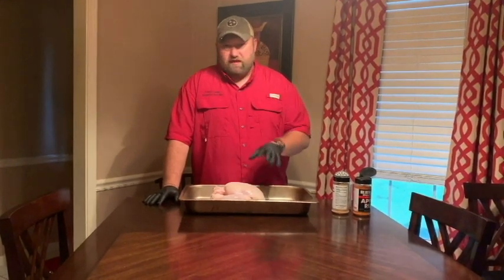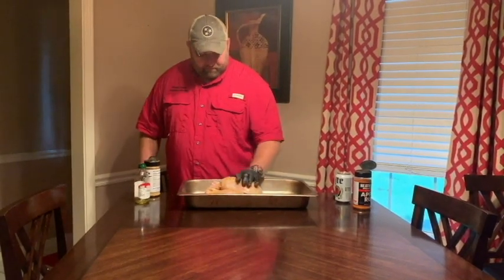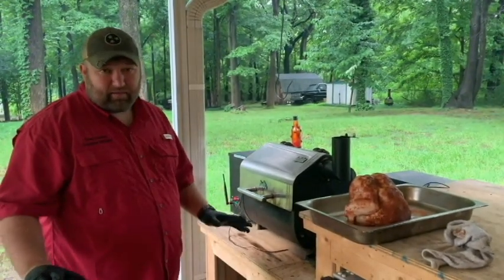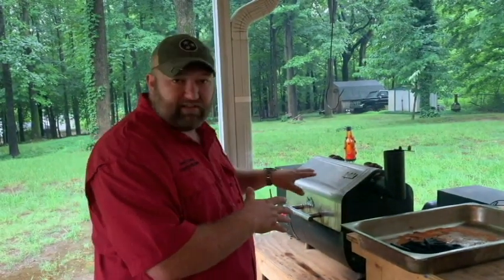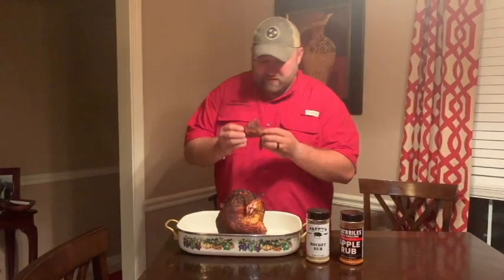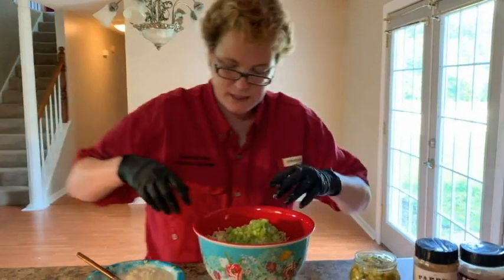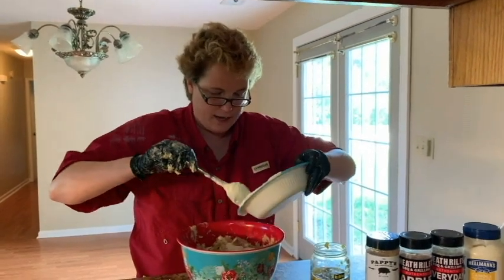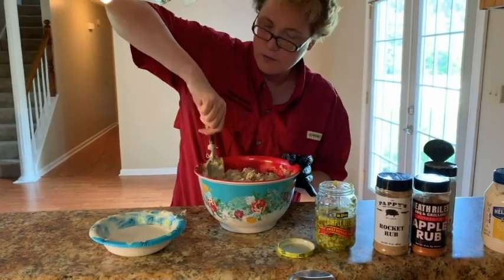How to make Smoked Chicken Salad on GMG Davy Crockett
Jason Wiggs BBQ shows you how to make a Delicious Smoked Chicken Salad on the Green Mountain Grill Davy Crockett.